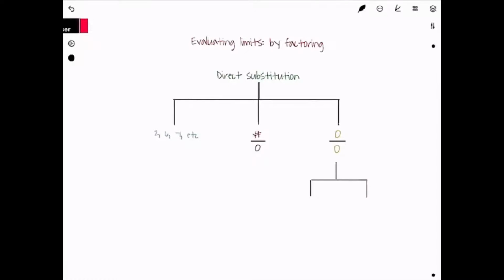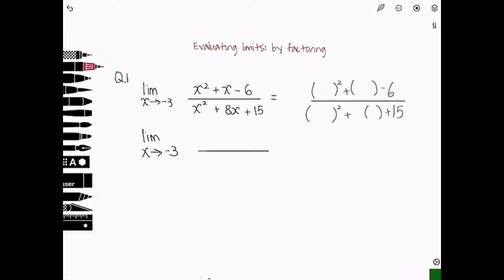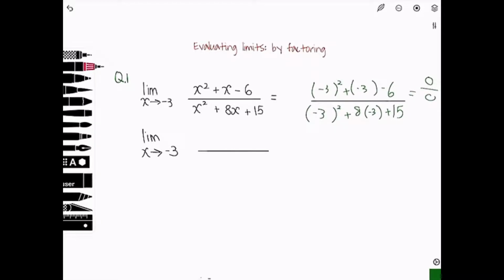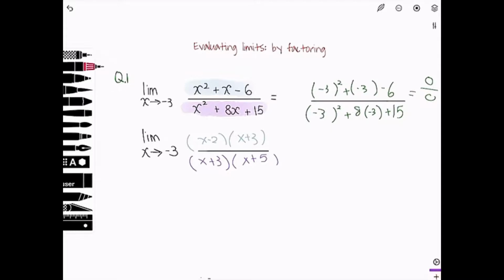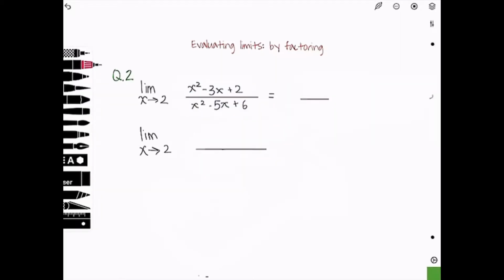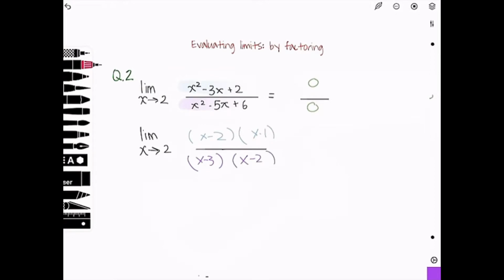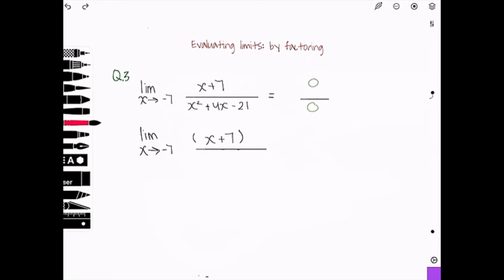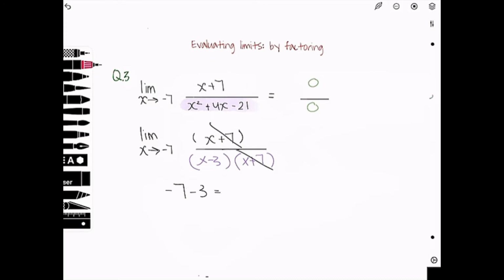Exercise 6: Evaluating Limits by Factoring.